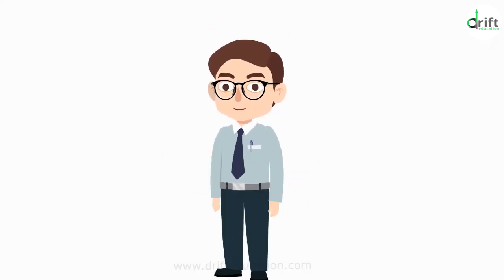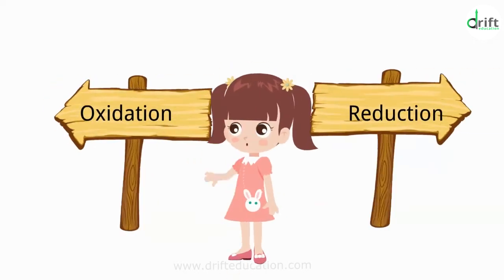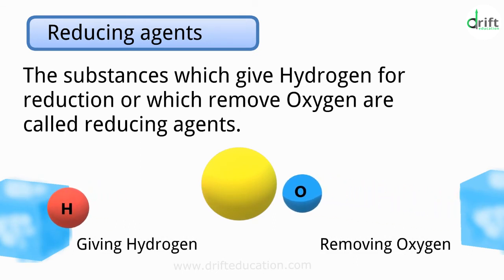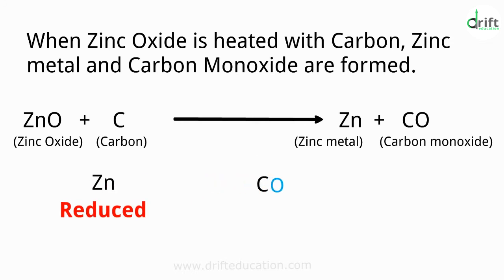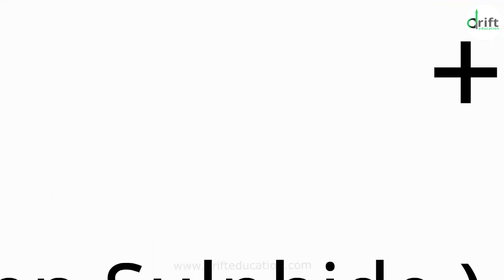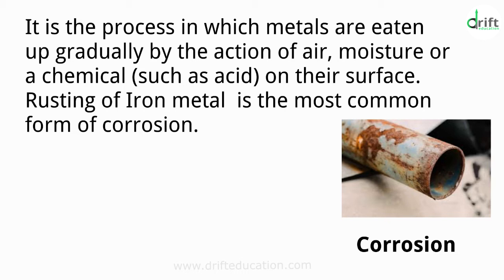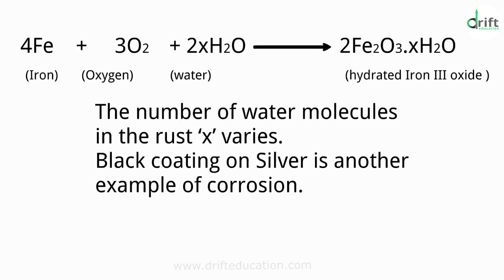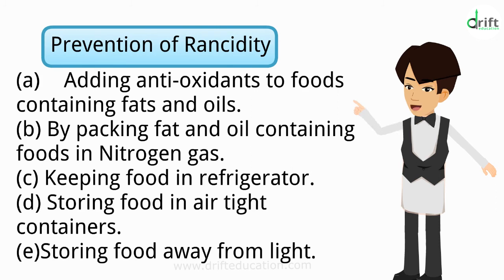Science 10 | Chapter 1| Oxidation Reduction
Oxidation , Reduction ,Reducing Agent , Oxidizing Agent ,Rancidity , Corrosion